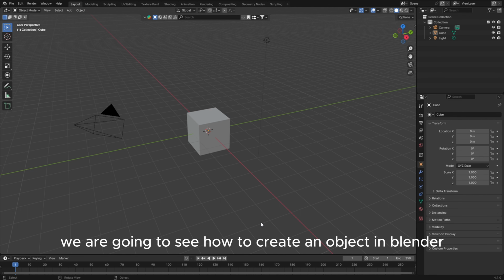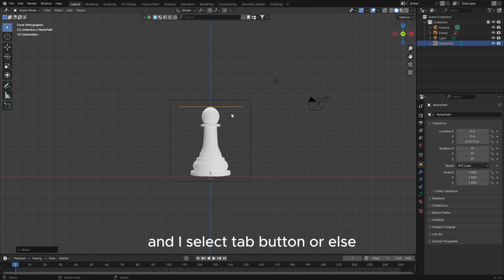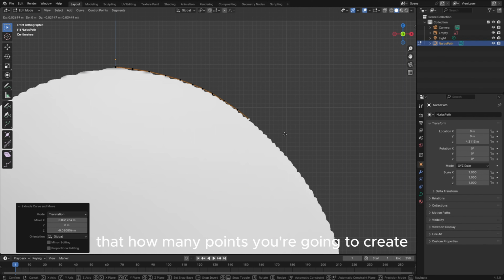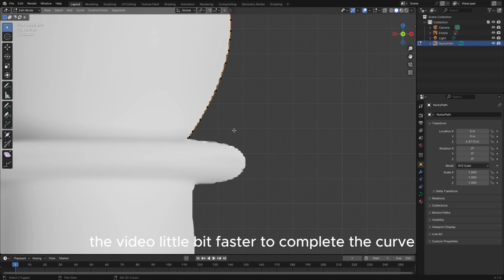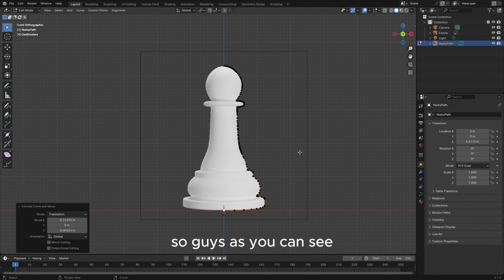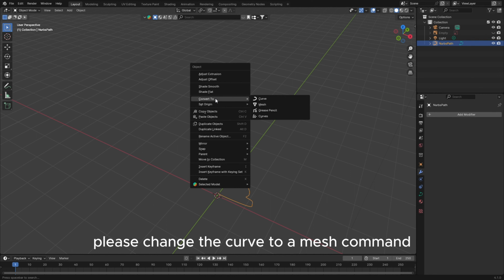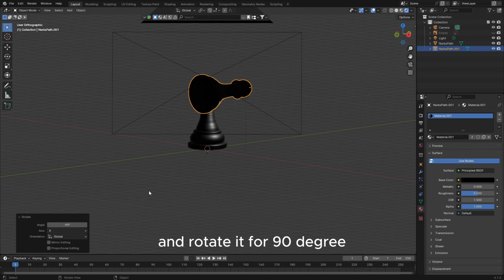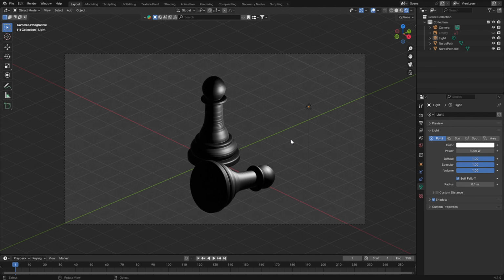Creating Chess Coin in Blender: Path Curves Tutorial | 3D Animation | Blender Bliss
Welcome to our Blender tutorial series! In this video, we'll guide you step-by-step through the process of creating a realistic chess coin using path curves in Blender. Whether you're a beginner or an experienced Blender user, this tutorial will help you enhance your skills and create stunning 3D assets.

In this tutorial, you'll learn:

How to set up the Blender interface for efficient modeling.
Creating a simple path curve to define the shape of the coin.
Using modifiers to add depth and detail to the coin.
Utilizing materials and textures to add realism and visual appeal.
Lighting and rendering techniques to showcase your final result.
By the end of this tutorial, you'll have a thorough understanding of using path curves in Blender to create intricate 3D models like the chess coin demonstrated in this video.